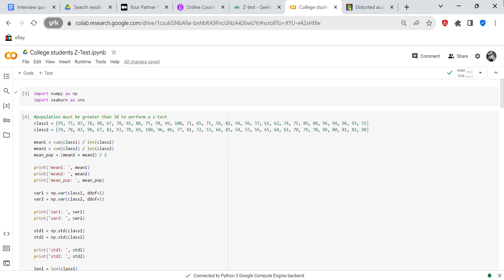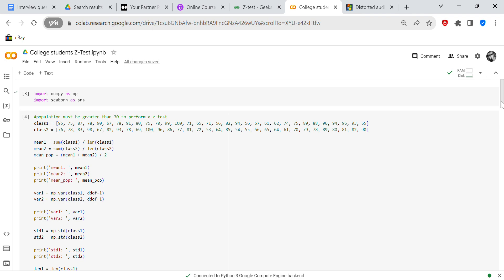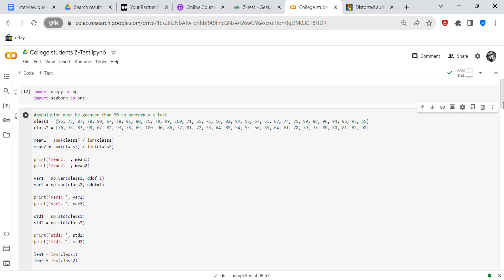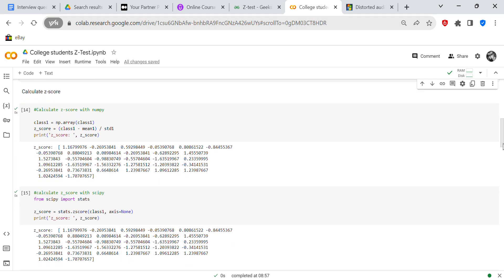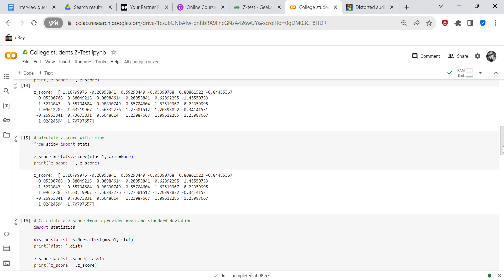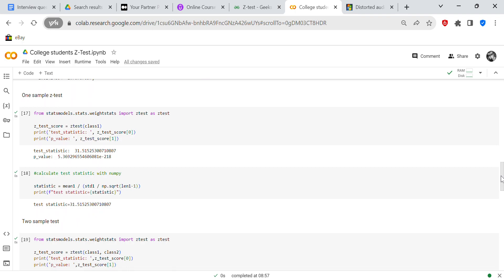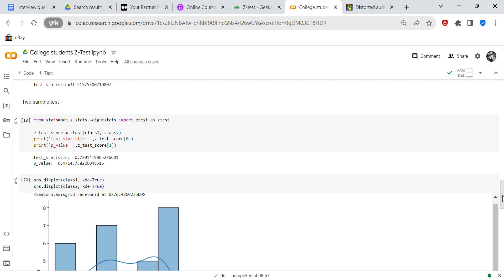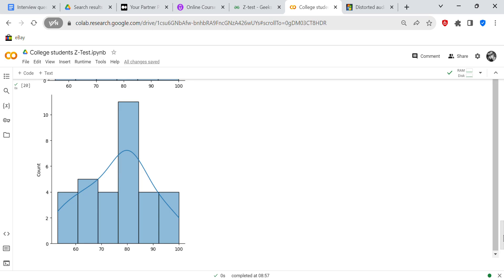Perform Z Test using numpy, scipy, statistics, statsmodels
I am having problems recording on Xbox, so I had to lower the specifications to get it to work. Sorry for the low sound, but maybe you can increase the volume in your machine.